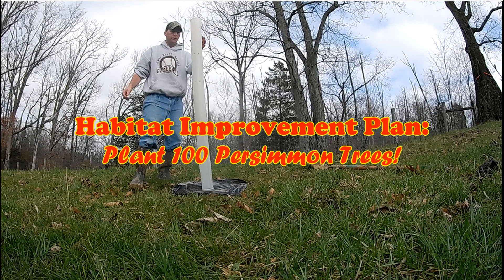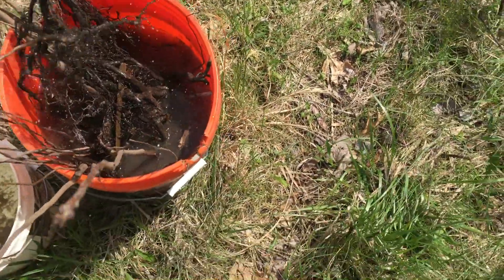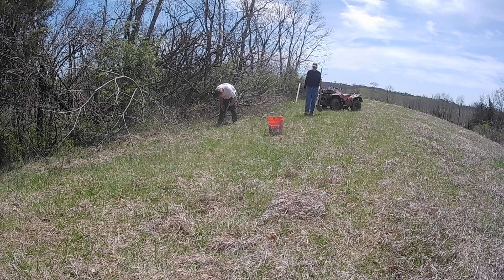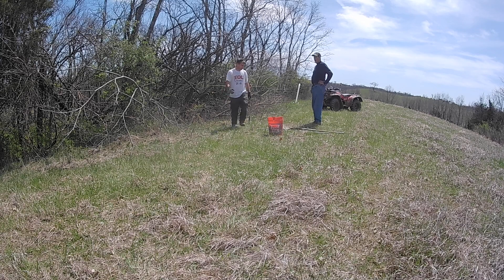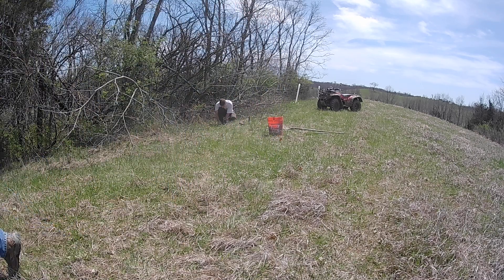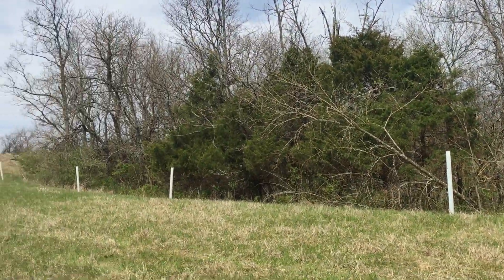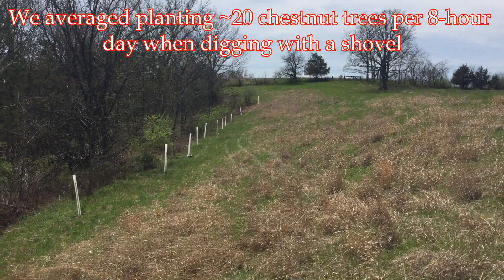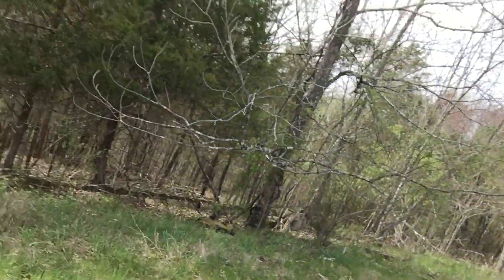Deer Habitat Improvement: Planting American Persimmon Trees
This is day 5 of tree planting and day 1 of planting 100 persimmon trees. The goal is to provide late season food to deer, turkey and other wildlife. These trees were obtained from the Illinois Department of Natural Resources for less than $1 a tree. Most were planted with a drill auger, but some planted with a shovel.

1. Disussing My Deer Habitat Management Plan
2. Deer Scouting and...What is That???
3. Habitat Improvement Work - Edge Feathering
4. Planting & Protecting Chestnut Trees Seedlings - Deer Habitat Plan
5. Planting Chestnut Trees & My Worst Nightmare!!!
6. Deer Hate Tree Planters (Funny)! - Planting Final Chestnut Trees in 2018
7. Deer Habitat Improvement: Planting American Persimmon Trees
8. Biologic Perfect Pond Plus Fertilizer - Improve Your Fishing Pond!
9. Deer Habitat Improvement: Planting American Persimmon Trees
10. Chainsaw Work & Planting American Persimmon Trees - Deer Habitat Plan

60" Tree Pro Miracle Tubes
2' x 2' Weed Pro Weed Mats (non-porous)
10' sections of 1/2" schedule 40 PVC cut into 5' lengths